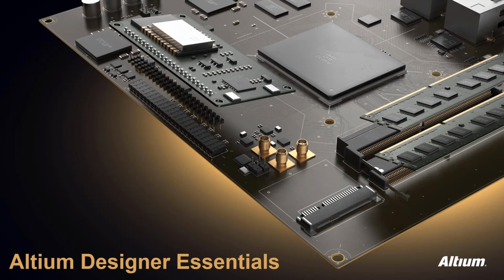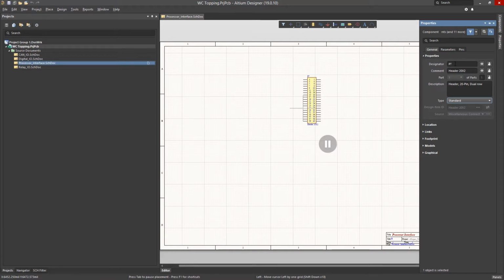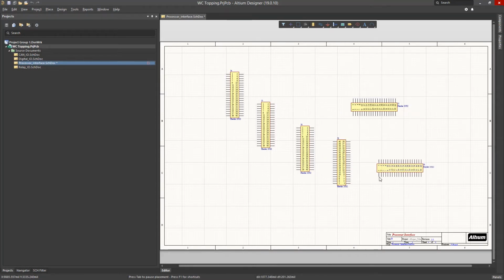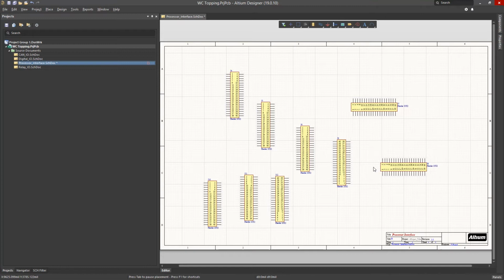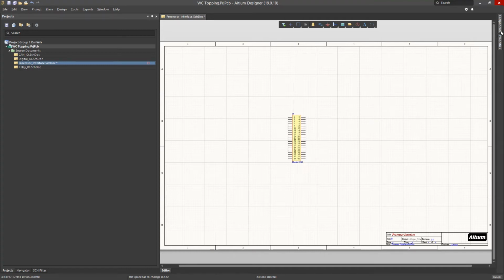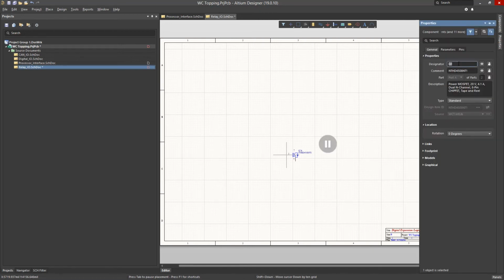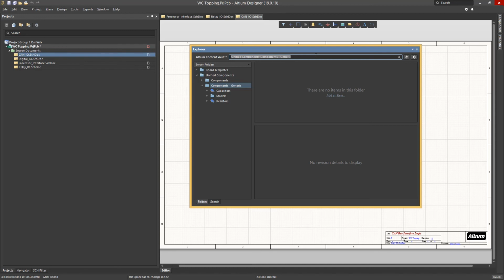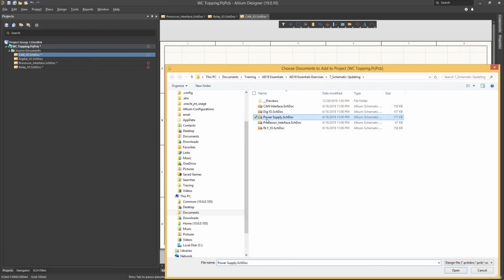Schematic Capture | Altium Designer 19 Essentials | Module 7 Part 2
This module is part two of the series Schematic Capture. We will demonstrate the basic placing of components from various installed library and from the Altium Content Vault.

Module Highlights:
00:00 Introduction
00:08 Searching Components and Placement Demonstration
01:55 Navigating Component Properties
04:20 Selecting Components
06:30 Multi-Part Component Placement
08:50 Accessing Altium Content Vault